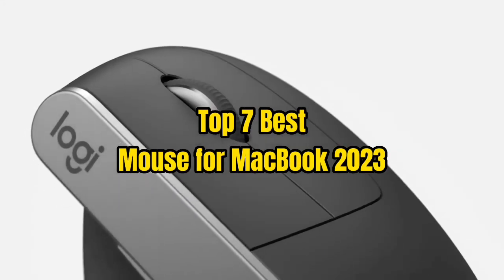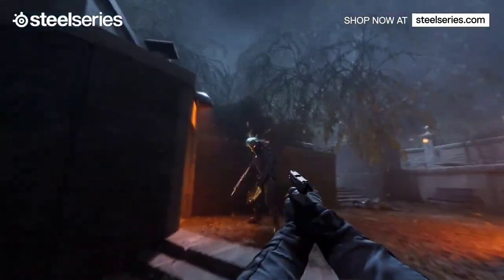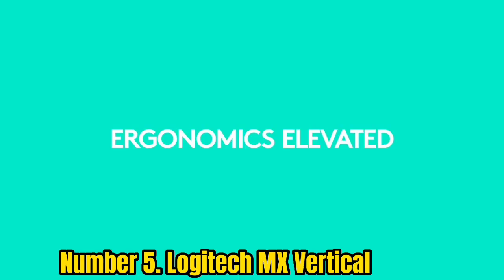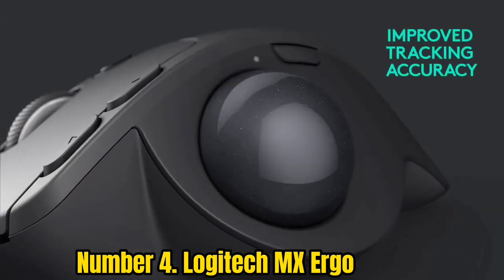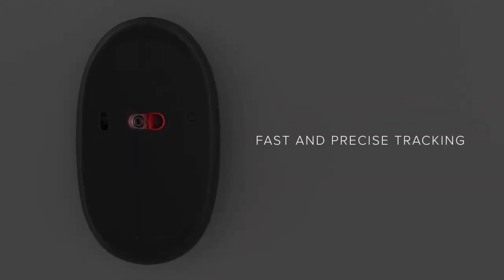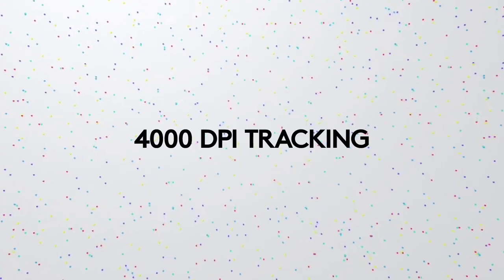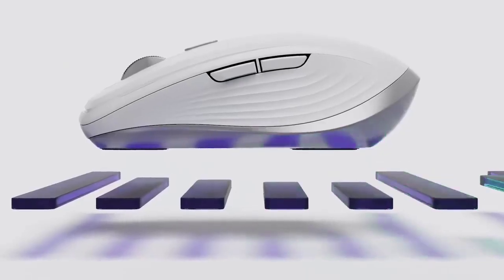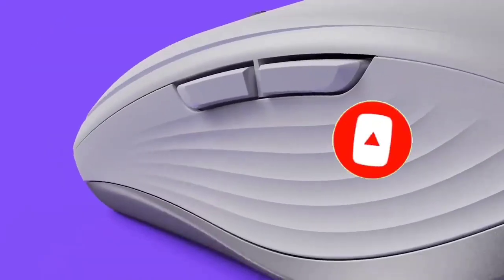Top 7 Best Mouse for MacBook 2023